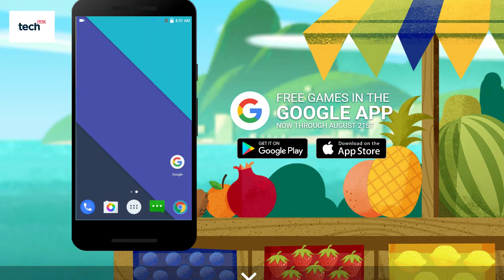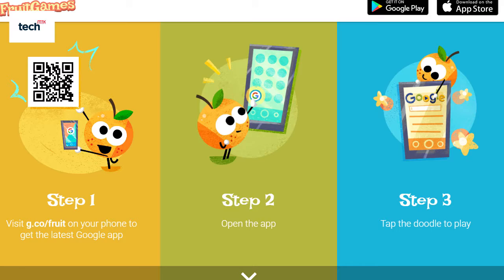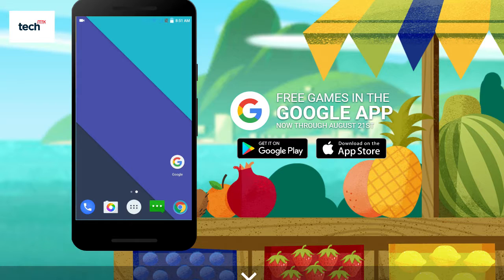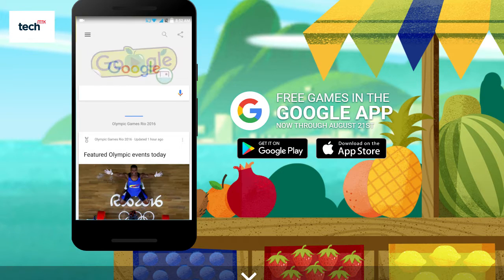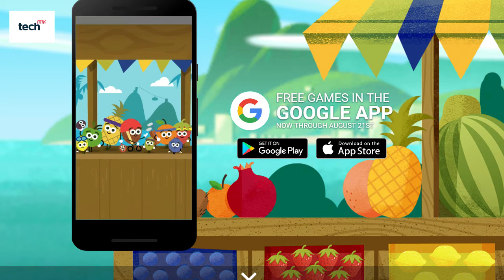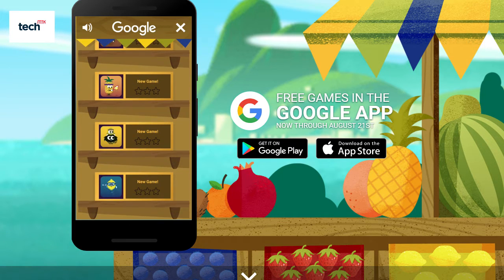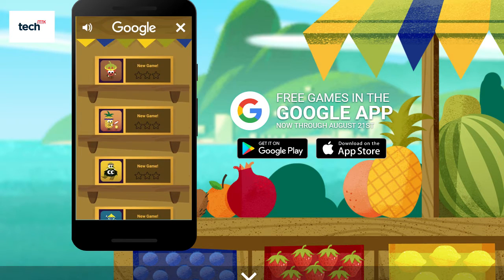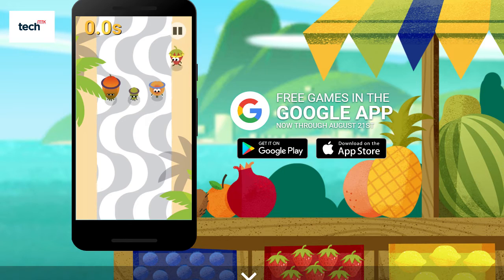Google's Doodle Hidden Game | How to play Doodle Olympic Games in Android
In this video i m going to show a simple way to access new Google's Doodle game from Google App for Android.

only from Mobile phone
then follow the instructions in video